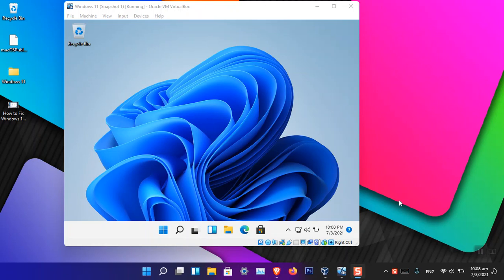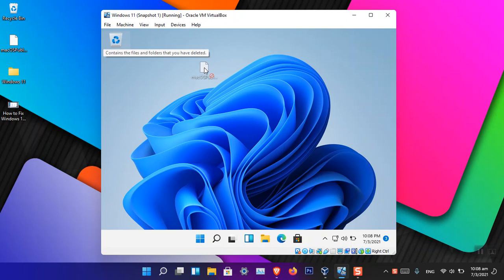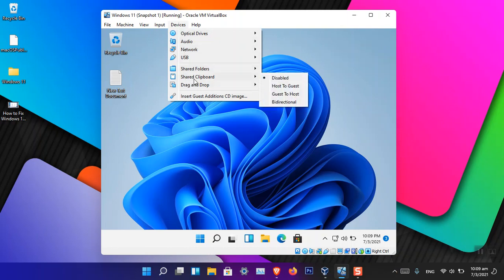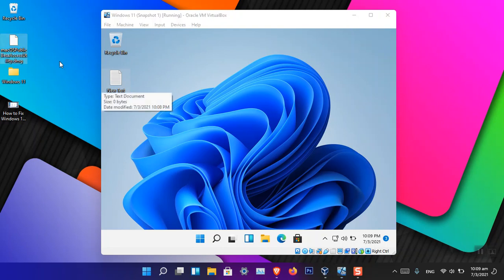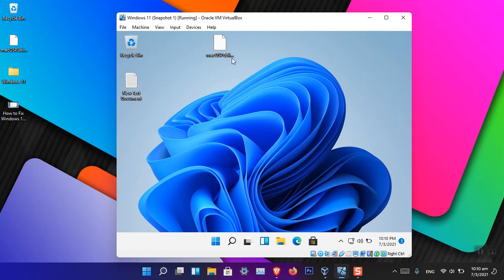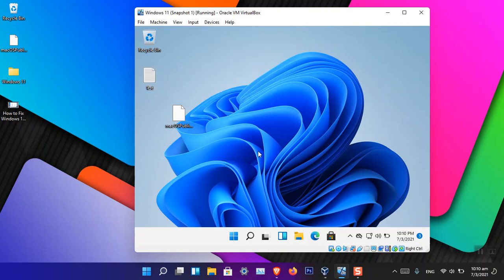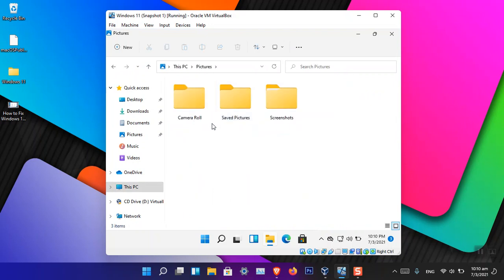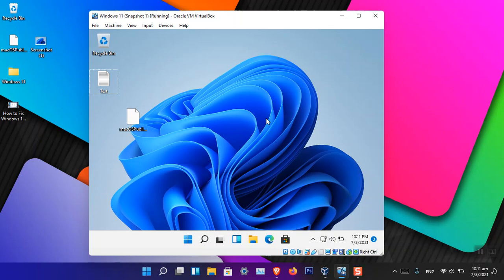How to Enable Drag and Drop between the Windows 11 Virtual machine and host in VirtualBox (24H2)